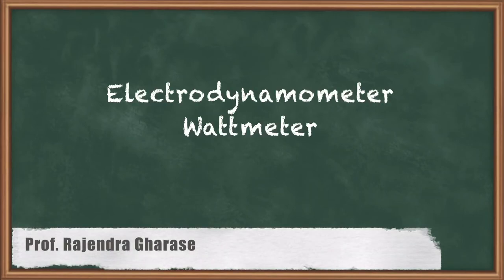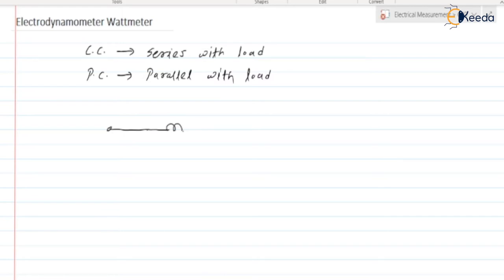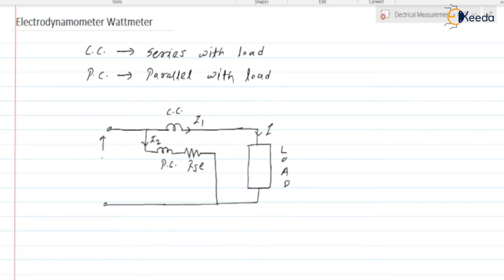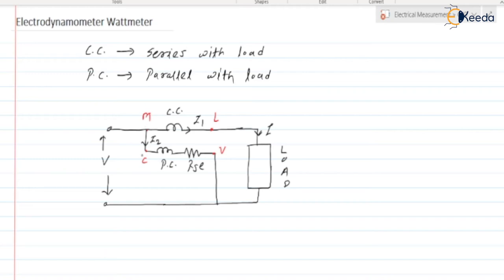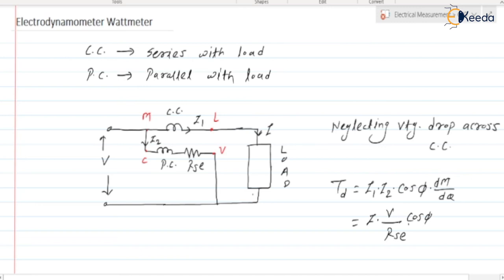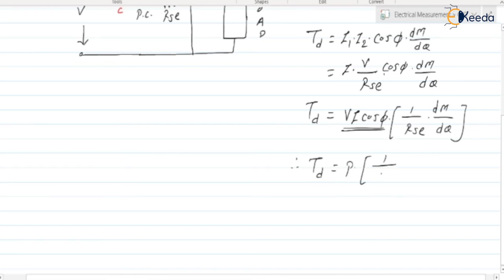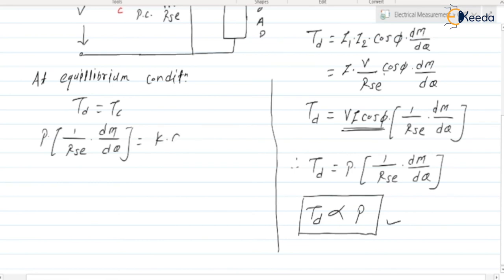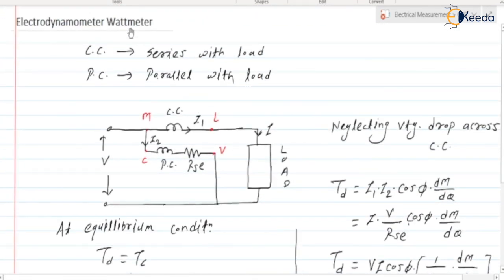Electrodynamometer Wattmeter | Electromechanical Indicating Instruments | GATE IE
Explore the world of Electrodynamometer Wattmeter and Electromechanical Indicating Instruments in this insightful video. Gain a solid understanding of their functions, applications, and significance in GATE Instrumentation Engineering. Delve into the intricacies of measuring power with clarity and simplicity. Perfect for GATE IE aspirants seeking a comprehensive grasp of these concepts. Don't miss out on this opportunity to enhance your knowledge and excel in your exam preparation. Watch now to master the essentials of Electrodynamometer Wattmeter and Electromechanical Indicating Instruments for GATE success!

Happy Learning.